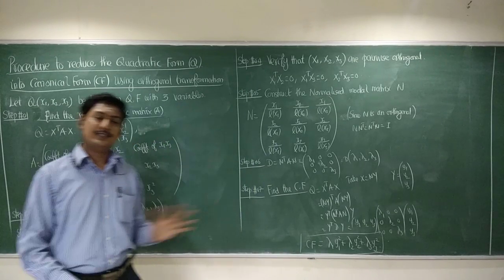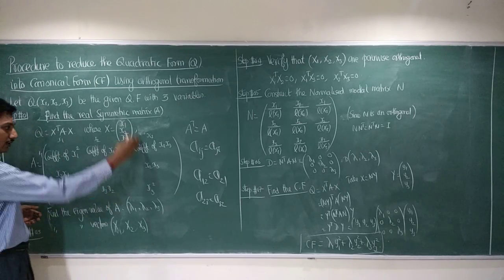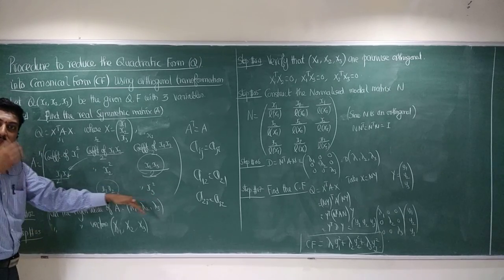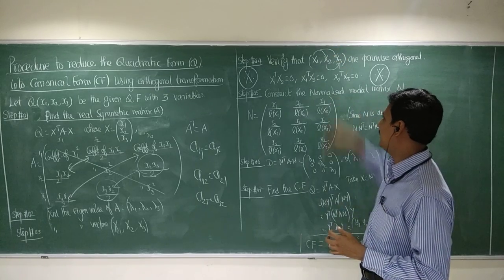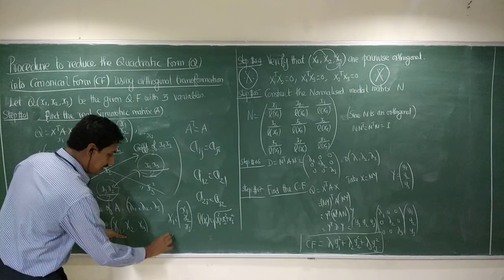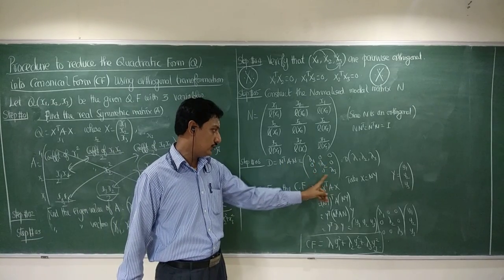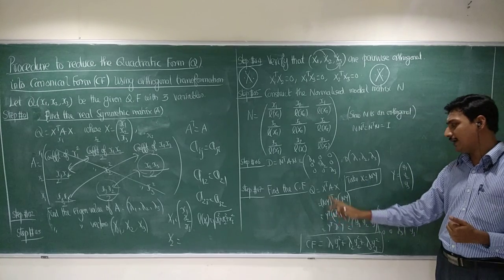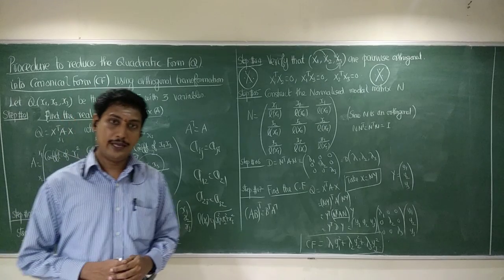35. Step by Step Procedure - Reduction of Quadratic Form into Canonical Form.